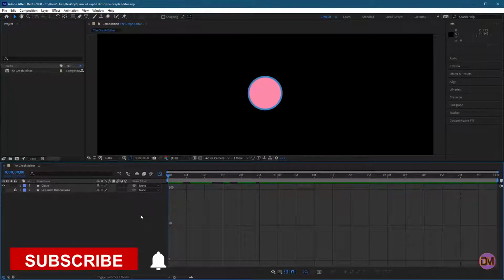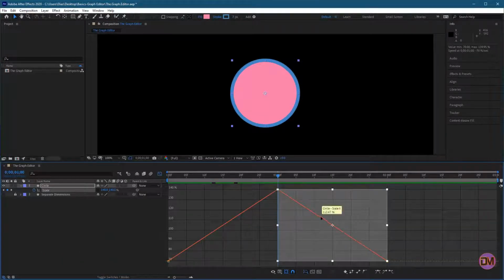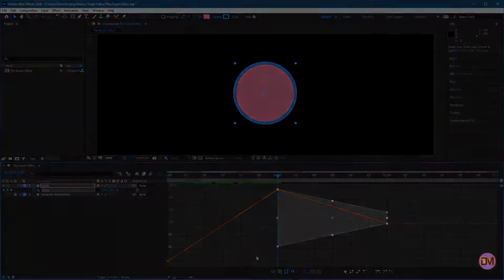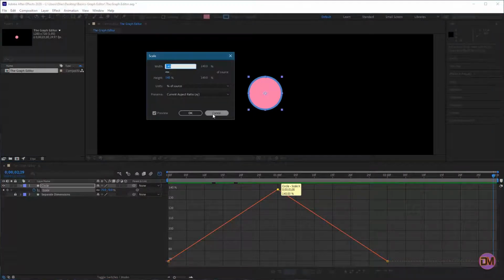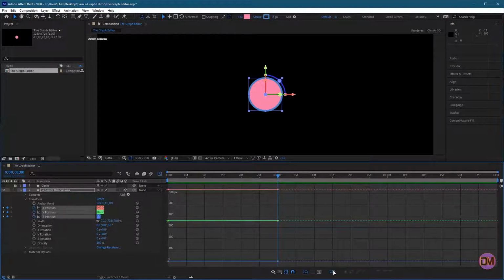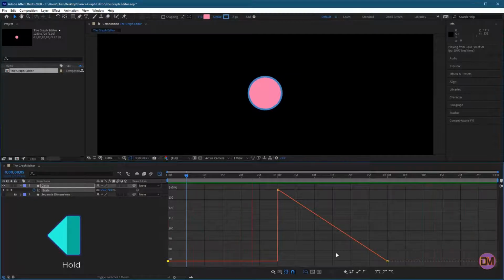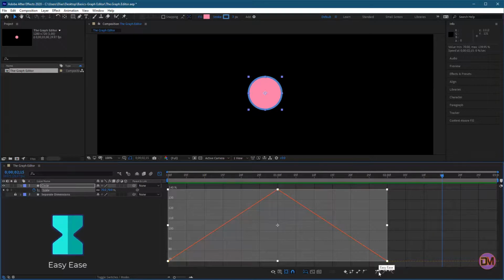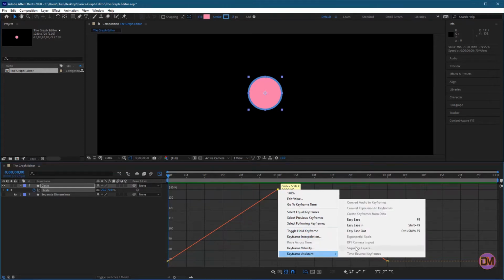Graph Editor & Keyframes Types_ AFTER EFFECT CC 2021 FOR BEGINNERS-05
the graph editor simply represents keyframe property values of the timeline displayed in a two-dimensional graph in which we can manipulate the speed and duration of keyframe anchor points.